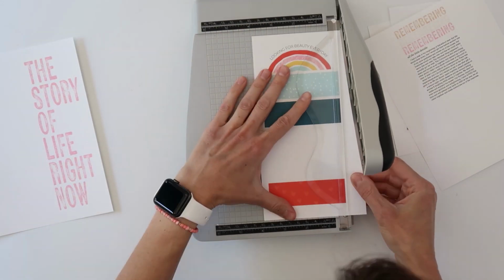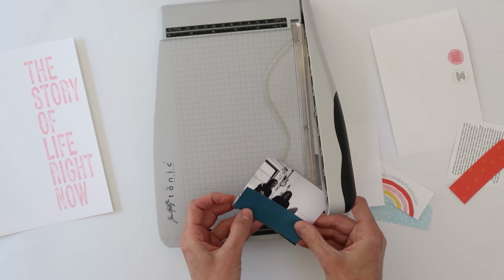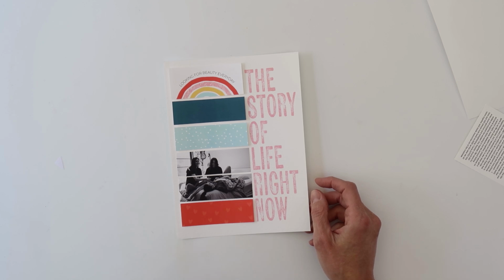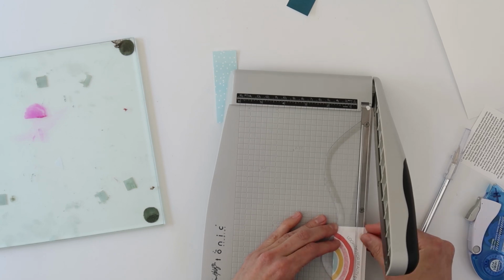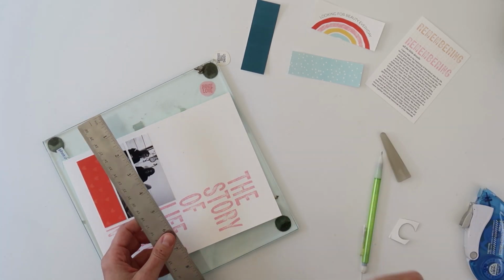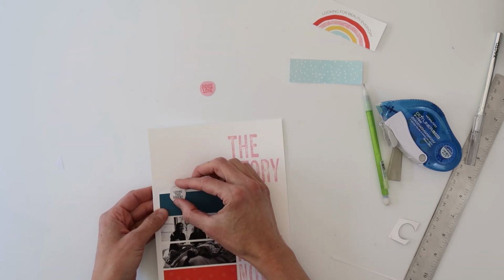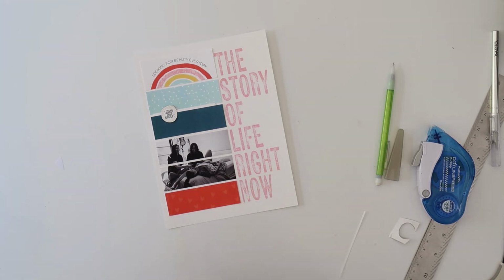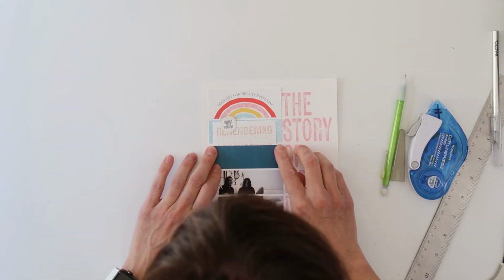AE Digital Kit | May Layout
• Stories By The Month™ Digital: May 2020

• Tonic Guillotine Comfort Paper Trimmer 8.5" By Tim Holtz-Grey/Red

• Kokuyo Tepe Glue Dot Liner -Blue

• EK Tools Small Precision Tip Scissors Non-Stick Blades EK Success Comfort Grip

• Tiny Attacher by Tim Holtz Idea-ology, 6-3/4 Inches, Includes 100 Staples, Plastic and Metal, TH92800 by Tim Holtz Idea-ology

• Metal Tiny Attacher Refills by Tim Holtz Idea-ology, Box of 1550 Staples, .25 Inches, TH92801

• Amazon.com: Epson PictureMate PM-400 Wireless Compact Color Photo Printer:...